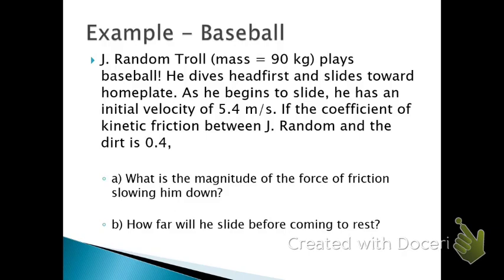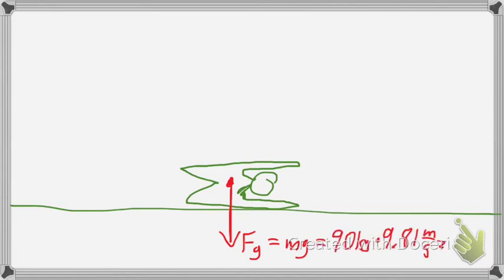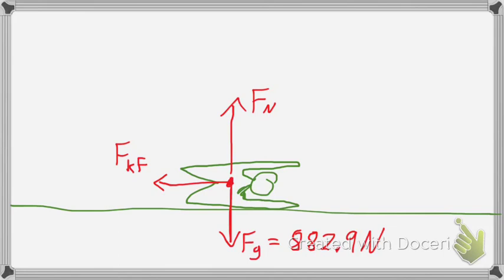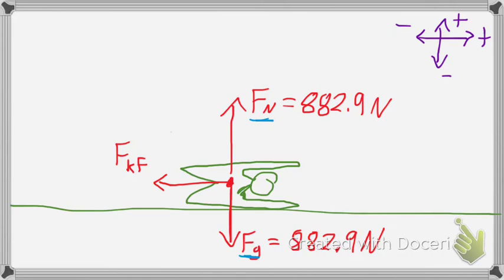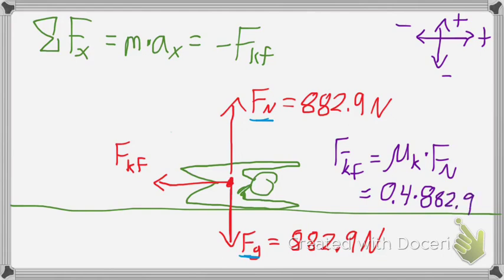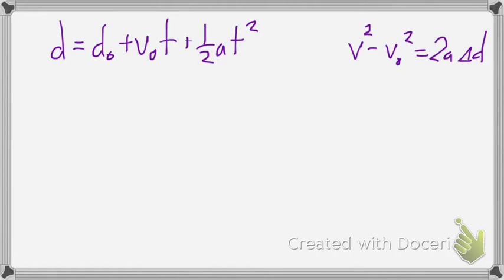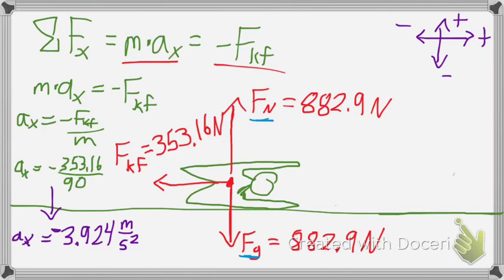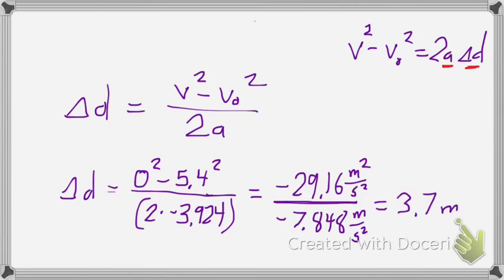Module 03 Lesson 02: Baseball Example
J. Random Troll shows the world how to slide.